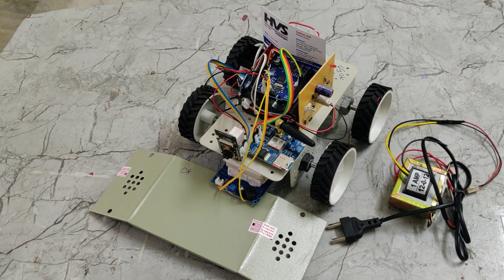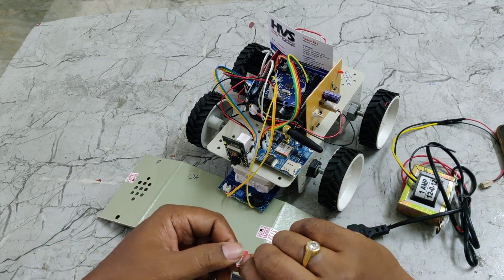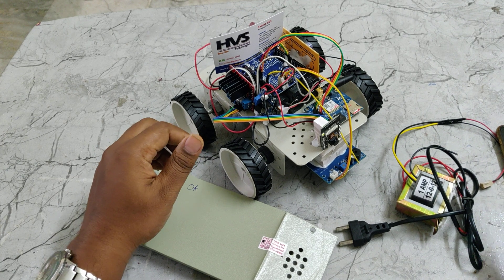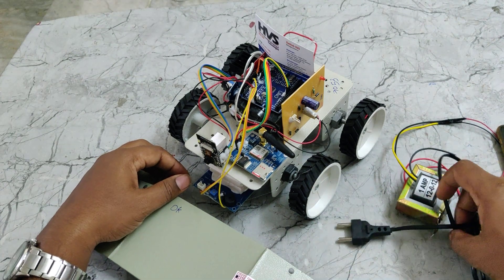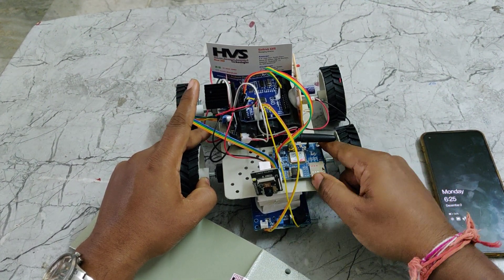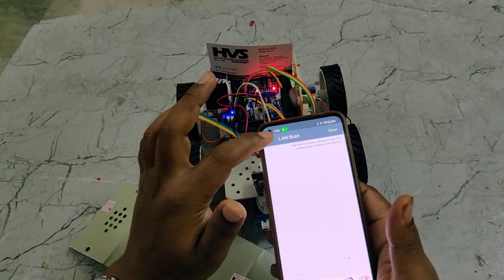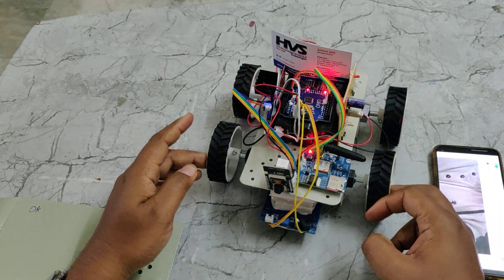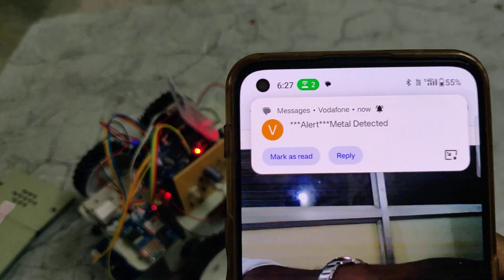HVS-3513. Arduino Based battlefield Assistance Robot with surveillance & Metal detection SMS alerts.